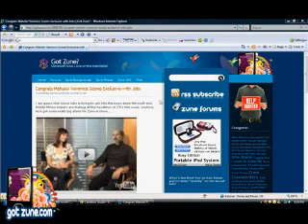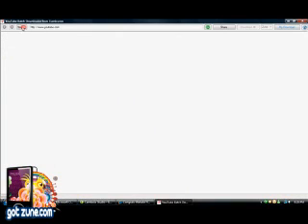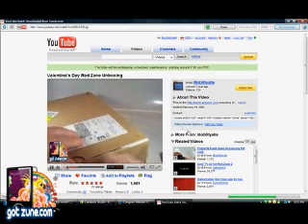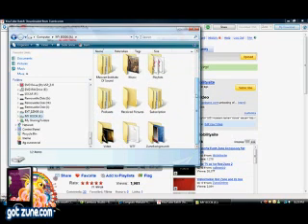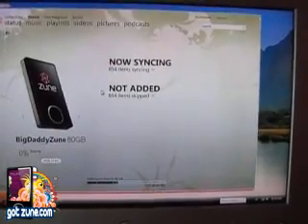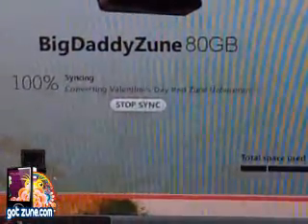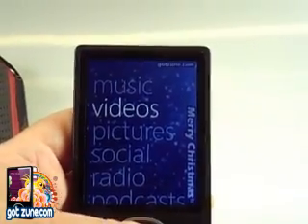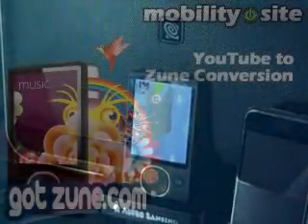Get Youtube Videos on your Zune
Ok, here is a little demo showing how to get Youtube videos on your Zune.

a. I don't know the legality of this. If it's not legal, oops.
b. I don't know anything about the company that makes the software. Use at your own risk.

Head over the to get the url of the software (after this uploads of course)